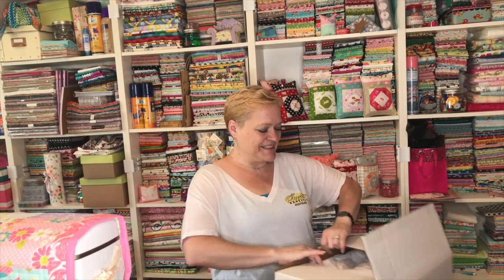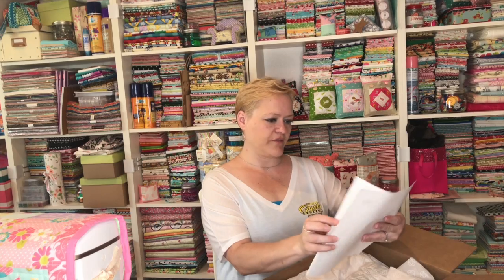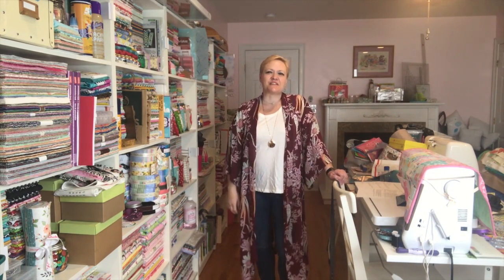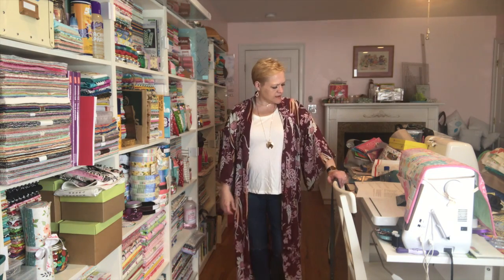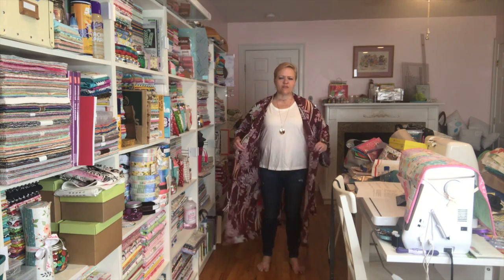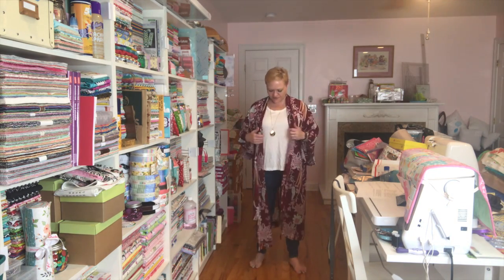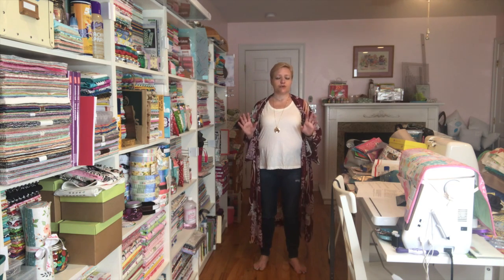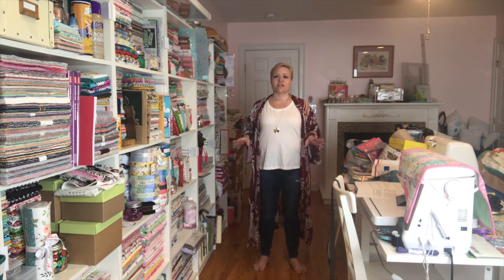June 2018 Trendsend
HOW DOES TRENDSEND WORK?
   ~ Complete a Style Profile
Tell your stylist about your taste, lifestyle, body type and budget - it only takes a few minutes.
   ~ Request Your Trendsend
Select how often you want to receive a delivery (or order on demand), and we'll send 2-3 complete outfits to your door.
   ~ Keep What You Love!
Buy what makes you feel like a rock star and send back the rest with our complimentary return bag.
   ~ There are no styling fees and you do not have a personal stylist.

ITEMS IN THIS BOX:
   ~ ALLISON JOY  Peekaboo Tie Tank || White || Size L || $48.00
   ~ ALLISON JOY  Grecia Print Back Shirting || BlueMulti || Size L || $78.00
   ~ BRAEVE  Molly Tassel Tank || MultiPrint || Size L || $68.00
   ~ FREE PEOPLE  If You Say So Kimono || Purple || Size M || $54.99
   ~ HUDSON  Nico Ankle Skinny Jeans || Umbrage || Size 30 || $129.99
   ~ SANCTUARY  Muse Tie Waist Short || Cadet || Size L || $69.00
   ~ SUNDRY  Solis Skirt || Navy || Size 2 || $58.00
   ~ THIRTY-NINE 42  Hammered Pendant Necklace || Gold || $14.99

1st Trendsend Stylist - Amelia A
2nd Trendsend Stylist - Karley F
3rd Trendsend Stylist - Emily B

     Address:  554 Boston Post Road #137